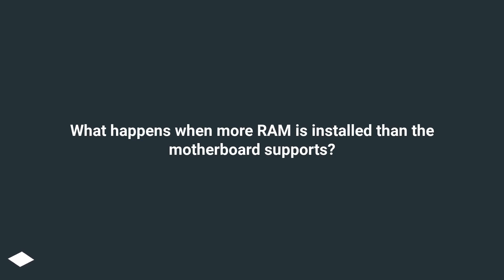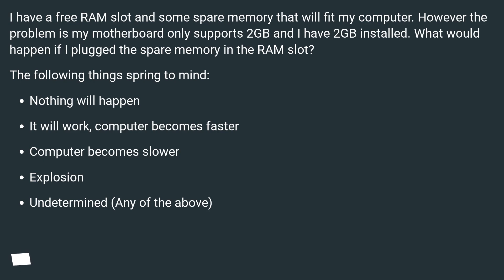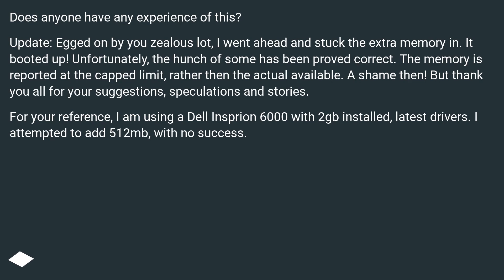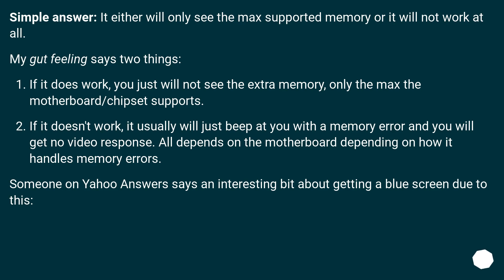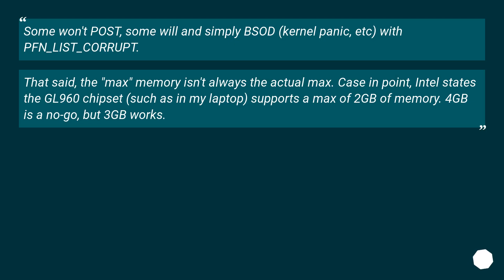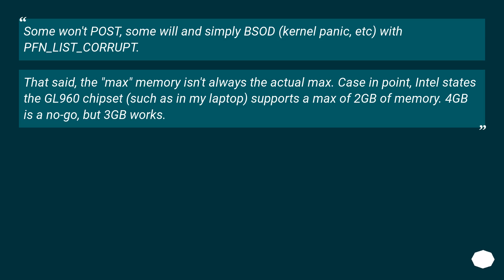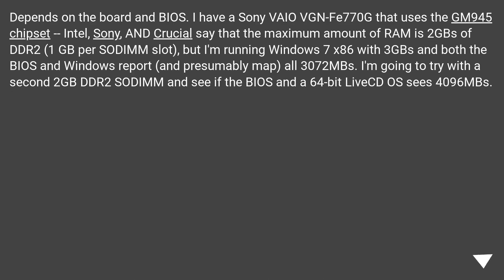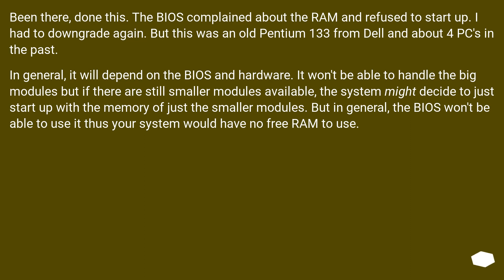What happens when more RAM is installed than the motherboard supports?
Chapters
00:00 Question
01:34 Accepted answer (Score 27)
02:58 Answer 2 (Score 6)
03:25 Answer 3 (Score 5)
04:09 Answer 4 (Score 3)
04:53 Thank you